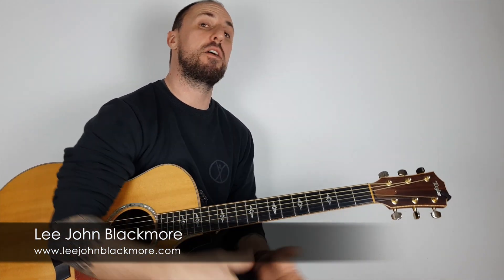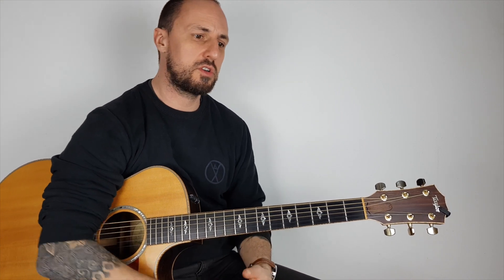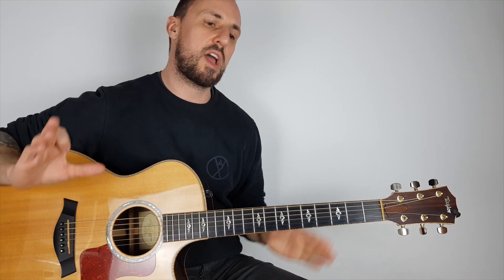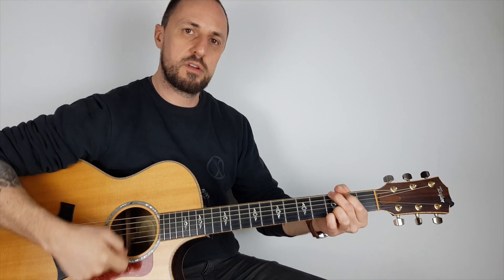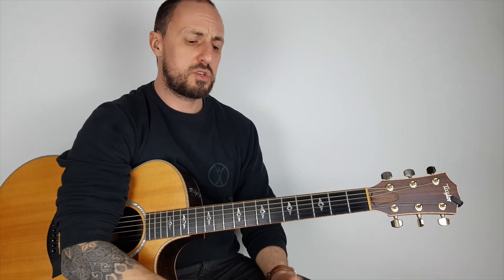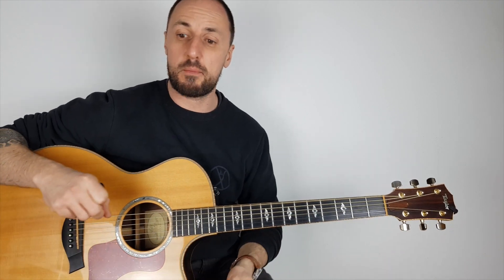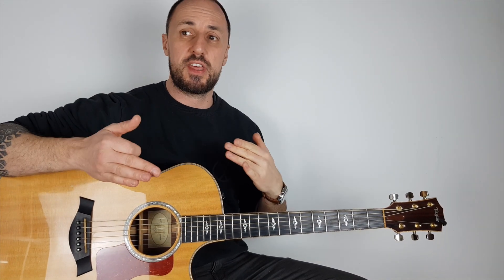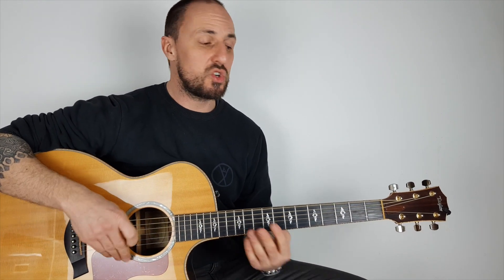The Best Practice Routine on Guitar (Guitar Tips Lesson)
The Best Practice Routine on Guitar (Guitar Tips Lesson) Step by step easy to follow lesson. Loads more lessons on my channel!